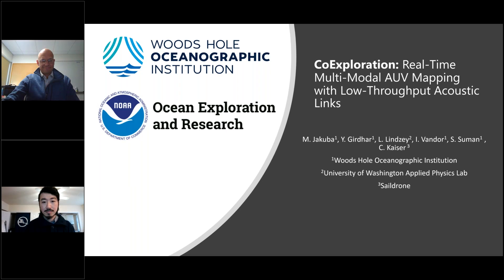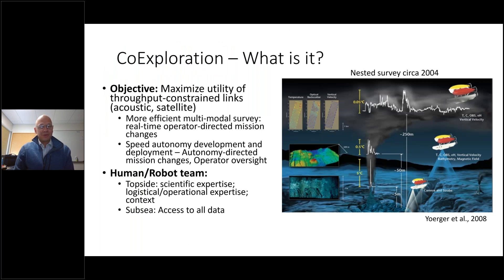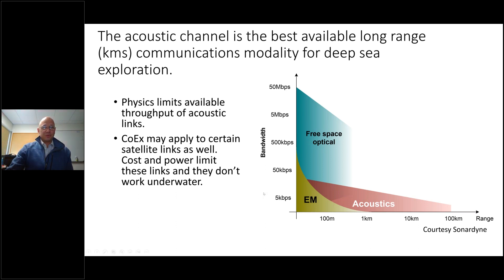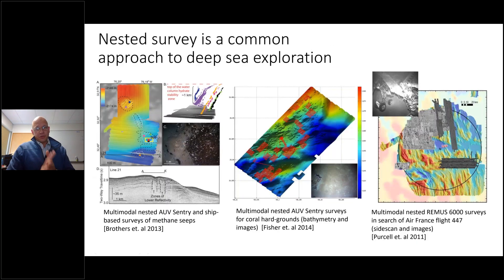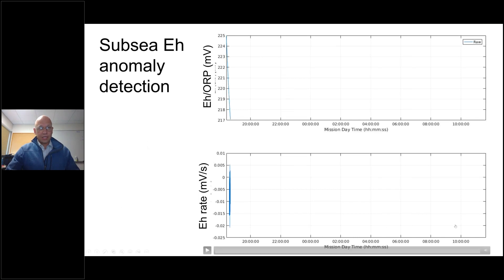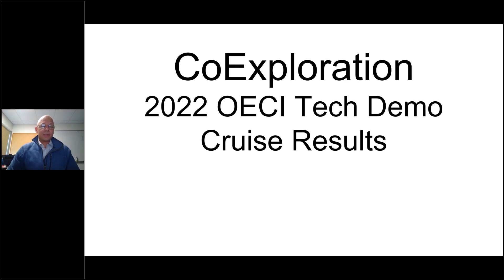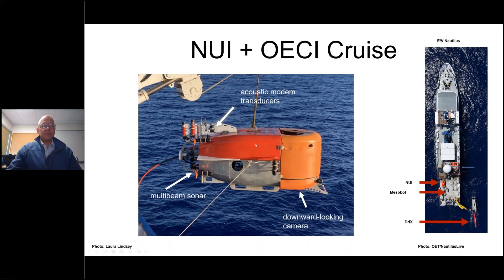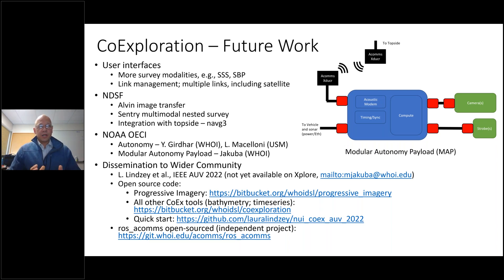CoExploration: Real Time Multi Modal AUV Mapping with Low Throughput Acoustic Links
NOAA Central Library Seminars

Speaker: Dr. Mike Jakuba, Woods Hole Oceanographic Institution, Senior Engineer

Abstract: This talk will describe new "CoExploration" tools that provide AUV operators with significantly more real-time insight into on-board data than typical synchronous acoustic uplinks allow. CoEx aims to maximize the utility of the low-throughput acoustic links between operator and vehicle to leverage the strengths of both members of the team---access to full resolution data on the part of the AUV, and situational and logistical awareness, and scientific expertise and intent on the part of operators. The talk will present results from a recent expedition during which operators used CoEx tools to uplink multibeam, identify a target, redirect the vehicle to photograph it, and uplink confirmatory photos, all in real time during a single dive.

About the Speaker: Dr. Michael Jakuba is an engineer with extensive experience designing and deploying marine robotic systems. Dr. Jakuba received his B.S. in Mechanical Engineering from MIT in 2000, and the M.S. and Ph.D. degrees in Mechanical Engineering/Applied Ocean Physics and Engineering from the MIT/WHOI Joint Program in 2003 and 2007, respectively. He was a postdoctoral researcher at Johns Hopkins University and the Australian Centre for Field Robotics in Sydney Australia prior to returning to WHOI in 2011 where he now works as a Senior Engineer.